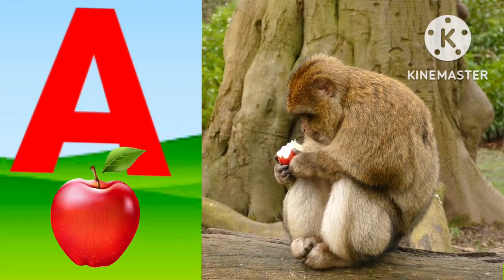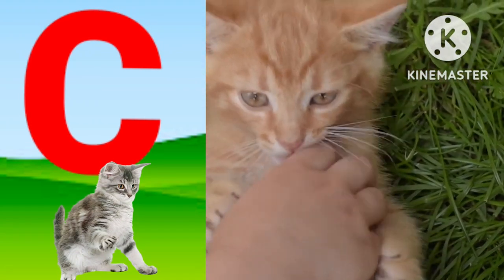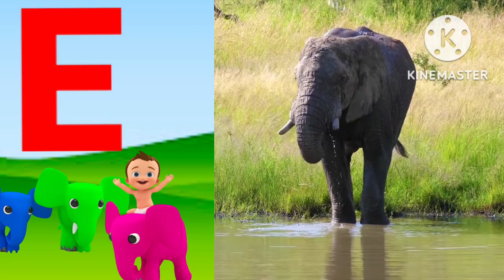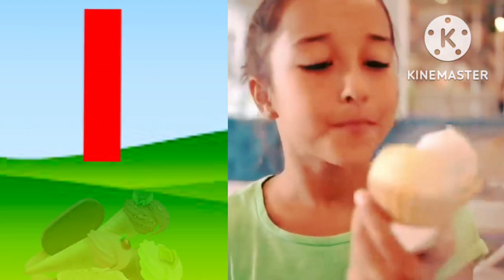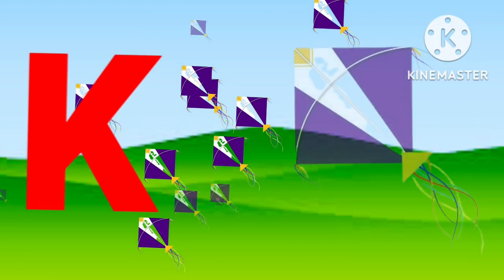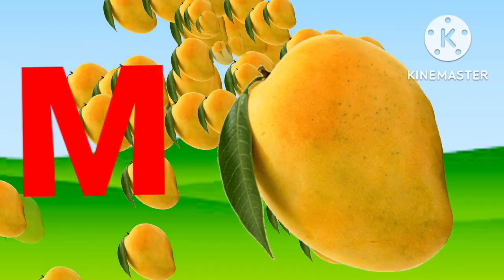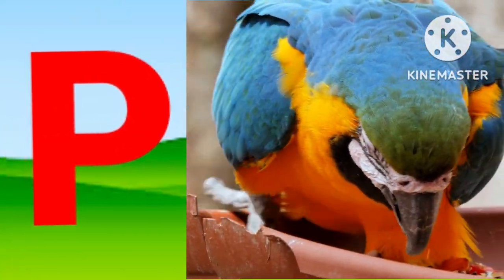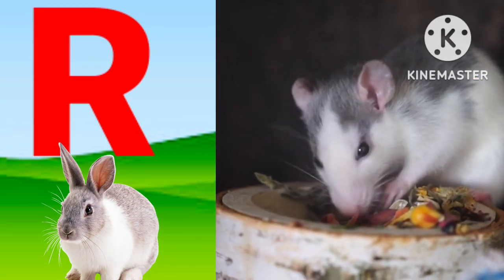phonisc song,abc songs Alphabet,A for Apple B for Ball c for cat,a se anar,abcd lkg,abc video, ABCD